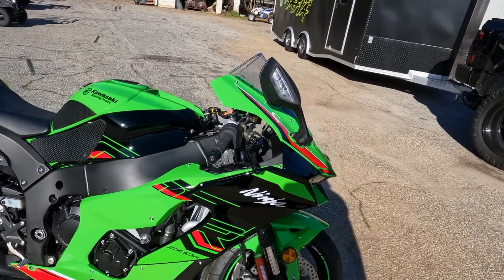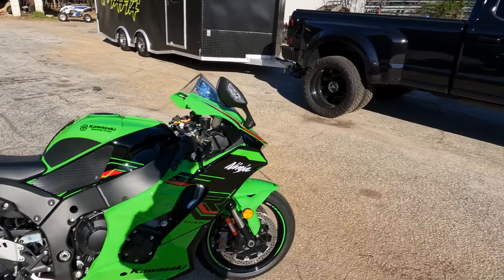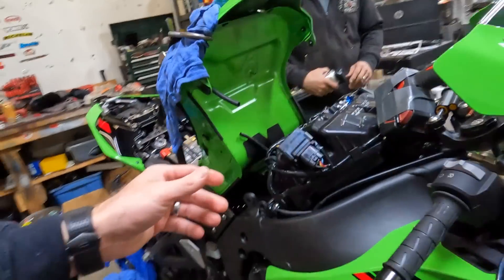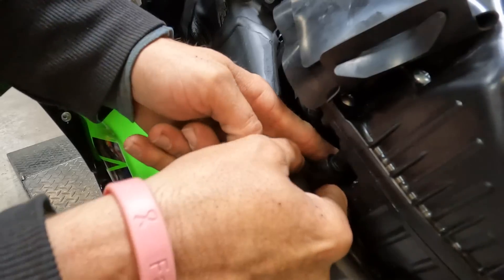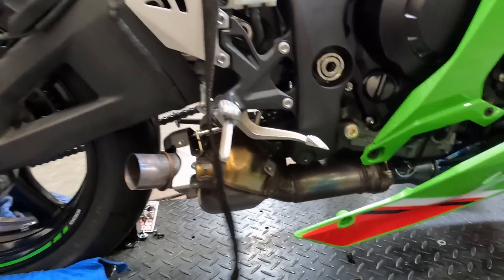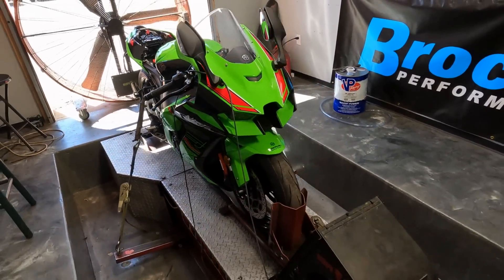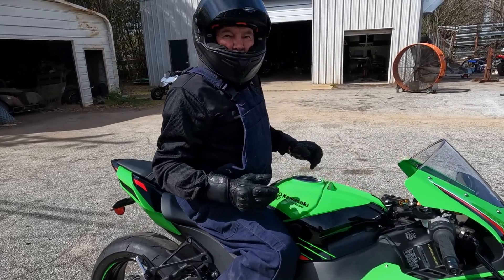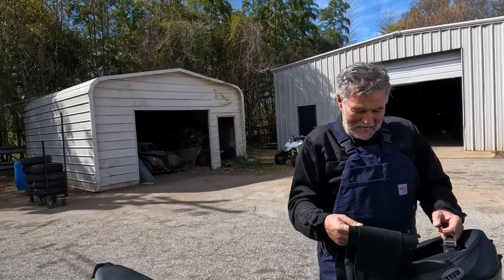2023 Kawasaki ZX10R Gets Necessary Upgrades for Maximum Horsepower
Jim brought his 2023 ZX-10R all the way from Phoenix, Arizona to get the Moore Mafia touch. After installing a M4 half system and a Sprint Air filter, find out the last mod that we decided was ABSOLUTELY necessary to get max horsepower.